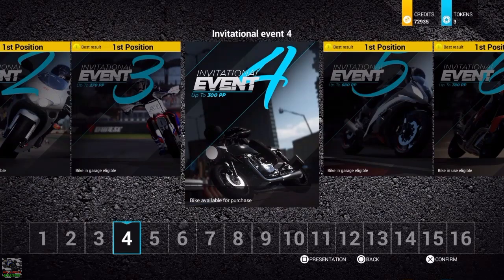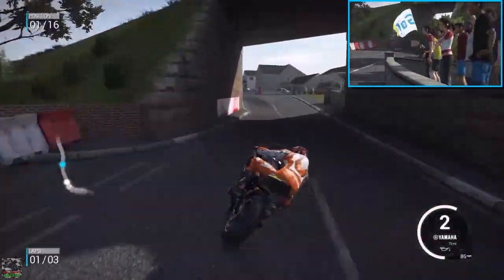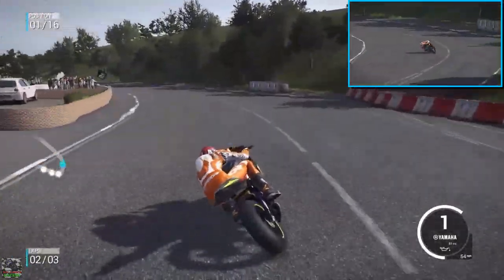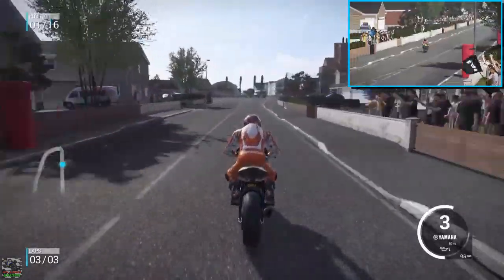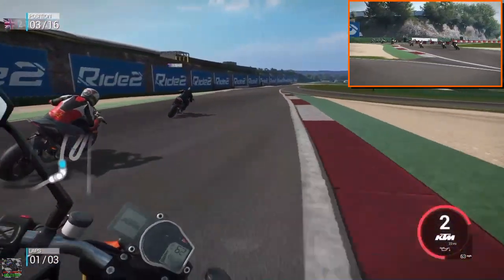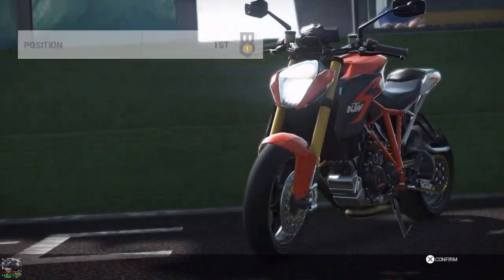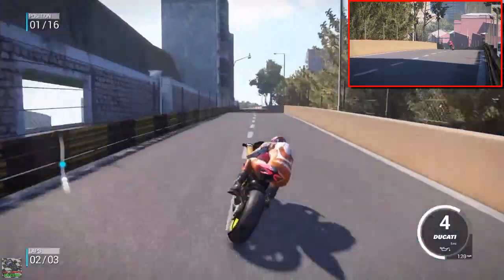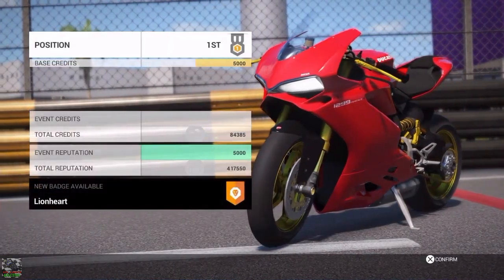RIDE 2 PS4 gameplay Part 19 | ROAD RUNNER! | RIDE2 | FULL GAME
RIDE ALL OVER THE WORLD

THE MOST POWERFUL BIKES
Ride more that 170 bikes,from the nostalgic cafe racers to the modern superbikes!

THE MOST EXCITING TRACKS
Challenge 30 iconic tracks,including Macau or run on supermotard tracks cross country courses or road races!

OVER 1200 CUSTOMISABLE PARTS
Boost your bike and customise your rider's gear and riding style!